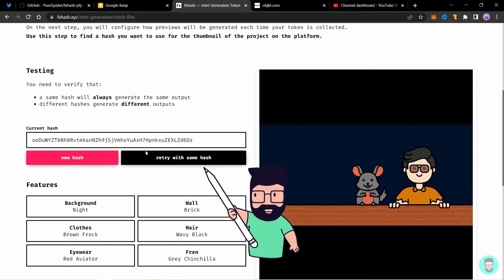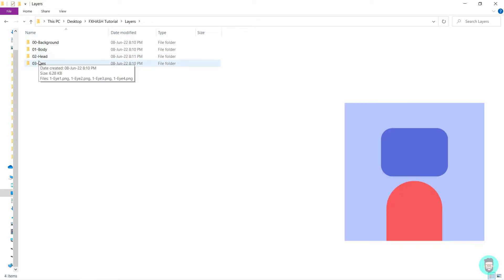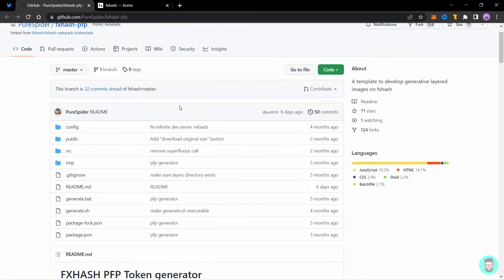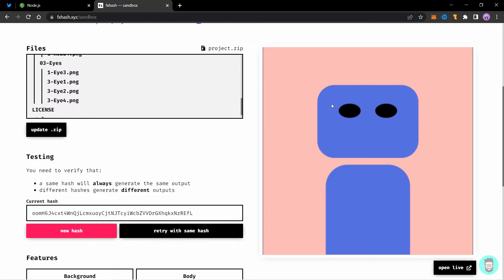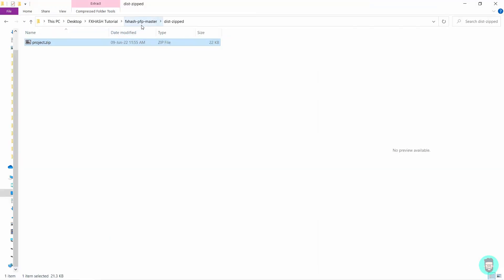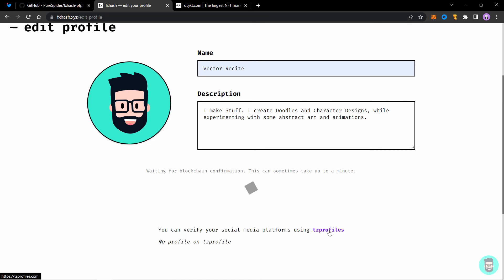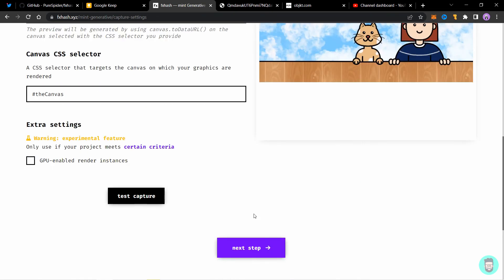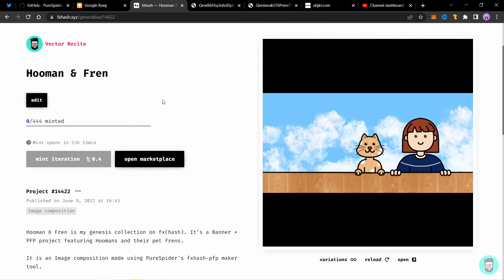How to create NFT on fxhash | *2024 FIX included* fxhash tutorial for Artists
Fix for 'No Project SDK found' March 2024:
2) Download the project by clicking on Green button "Code" then "Download Zip" (similar to pfp maker download)
3) From this zip file, you just need the fxhash.min.js file.
4) Copy this fxhash.min.js file in the "project.zip" generated by pfp-maker in dist-zipped folder.
-- Method 1:  Open the project.zip using a program like 7-Zip. Drag and drop the new fxhash.min.js file into this folder.
OR
-- Method 2: Extract the project.zip to a folder, add the fxhash.min.js file and make a zip from this new folder
5) Once you add the file, continue as per tutorial. Upload and press "New Random Hash" in sandbox and it should work.

In this video, I show how you can create Image composition based generative artwork on fxhash without the need to code. By using proper image files, you can create and mint your own generative artwork project on tezos at fx(hash)

✅Software used: FIGMA. Figma is free to download and use.

Time Stamps:
0:00 Intro
0:10 fxhash
0:20 PureSpider
0:46 Layers setup
2:14 Folder names
2:47 File names
3:55 Naming Tips
4:30 Pfp-master
5:17 nodeJS
5:48 setup pfp-master
6:24 Generate project
7:03 Project file
7:19 Project testing
7:48 Sandbox Testing
9:50 Naming Tips
11:46 Testing my Project
12:22 Extra Guides
12:43 fxhash profile
14:03 Minting steps
17:43 Publish Project
18:16 Finished Project

🎶 | Tracklist
Floating, Drifting ft. Less Gravity
City Nights ft. Bcalm
Still Lake ft. softy x Tibeauthetraveler
Find Your Way ft. cxlt.
Beautiful Moments ft. Tibeauthetraveler
Intersection ft. Less Gravity
Close to Me ft. Sweet Medicine
Feathers ft. Less Gravity
Serene ft. Less Gravity

🚀Keep Creating